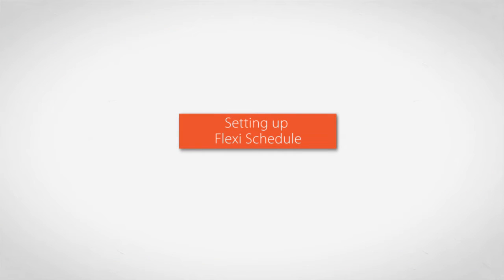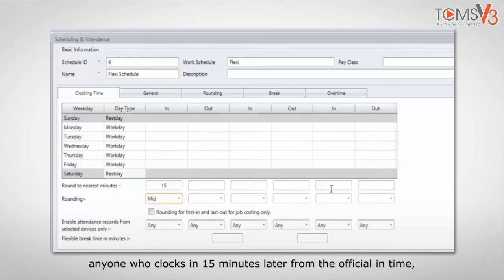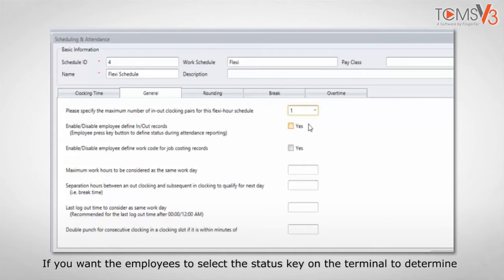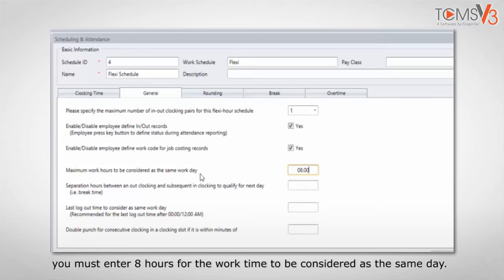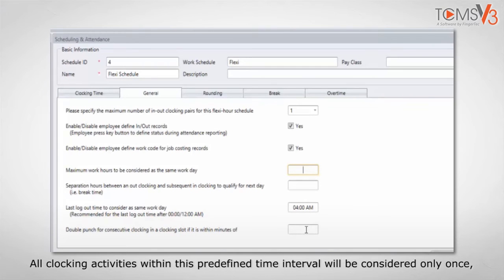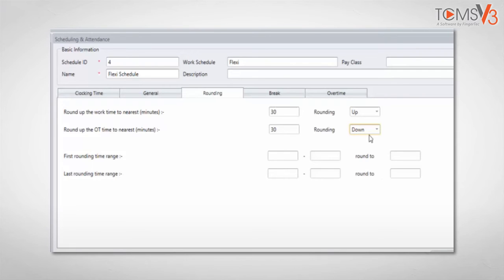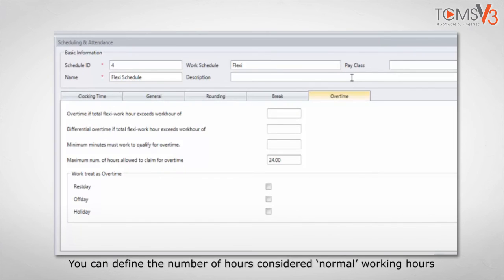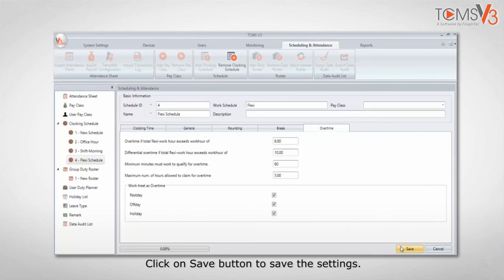Setting Up Flexi Schedule